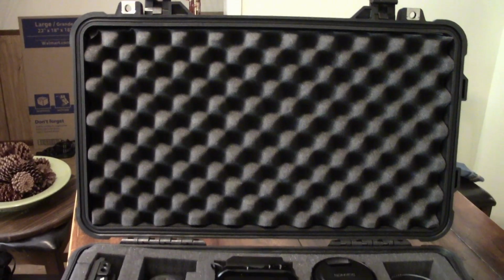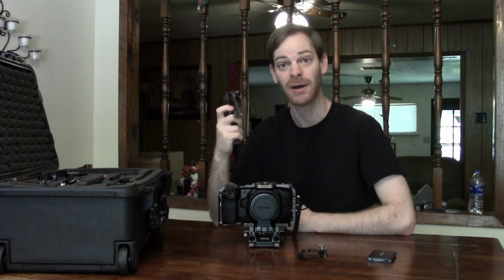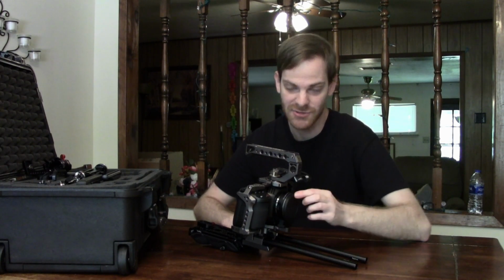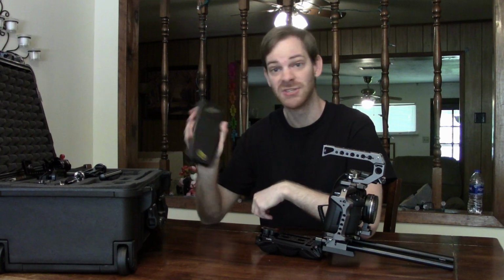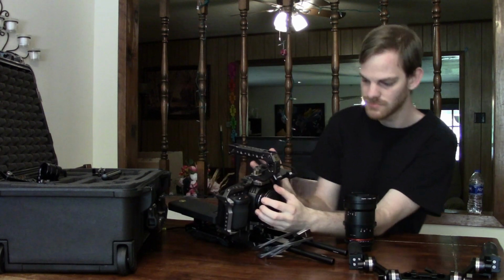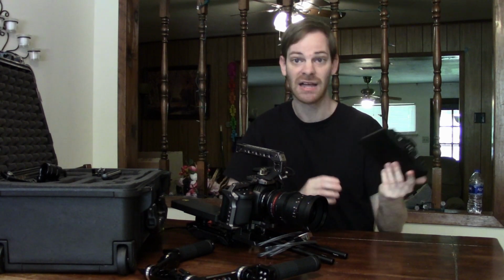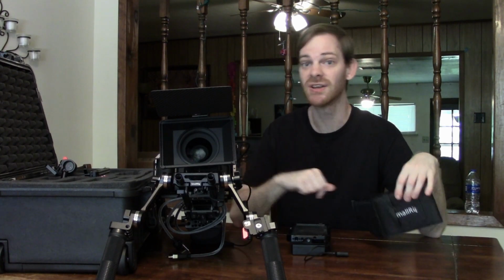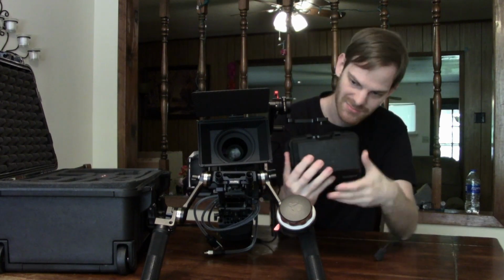Building My Ultimate BMPCC 4K Shoulder Rig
Today I will be building my camera rig and showing off some of the footage I captured from it.

My Gear.
Blackmagic Design Pocket Cinema Camera 4K
Viltrox EF-M2 II Canon EF Lens to Micro Four Thirds Camera Mount Adapter
Tiltaing Lens Support Type I (Tilta Gray)
Tilta Camera Cage for Blackmagic Design Pocket Cinema Camera 4K/6K (Basic Kit, Tilta Gray)
Tilta 15mm LWS Baseplate Type I (Tilta Gray)
Rokinon 35mm T1.5 Cine DS Lens for Canon EF Mount
Tilta Nucleus-Nano Wireless Focus Control System
SmallHD 5.5" FOCUS OLED Monitor (HDMI)
SmallRig Cage with Sun Hood for SmallHD 5.5" Focus OLED Monitor
Core SWX L-Series NPF Flat Pack Battery for SmallHD Focus Monitors
Samsung 1TB T5 Portable Solid-State Drive
SmallRig Universal Shoulder Pad with 15mm LWS Rod Clamp
SmallRig Shoulder Rig Dual-Handle Kit
SmallRig 15mm Aluminum Rod (Pair, Black, 12")
SmallRig EVF Mount with NATO Rail
Kondor Blue D-Tap to 2-Pin Power Cable for BMPCC 6K/4K

Film Vision Productions, LLC